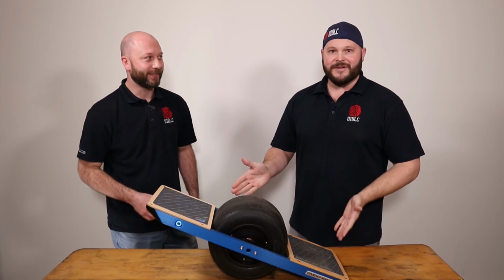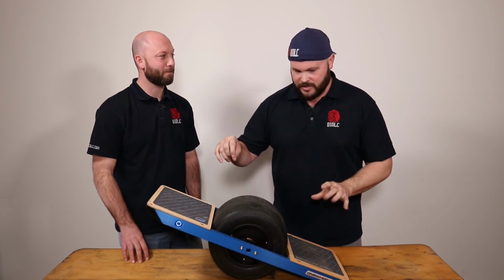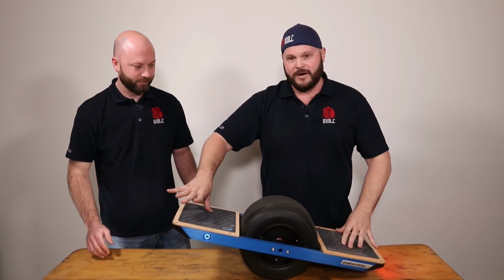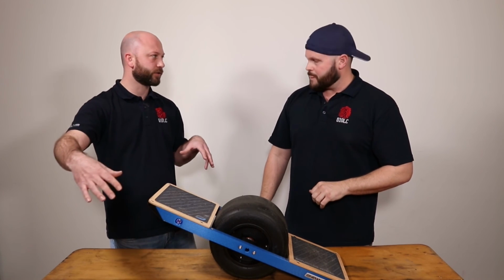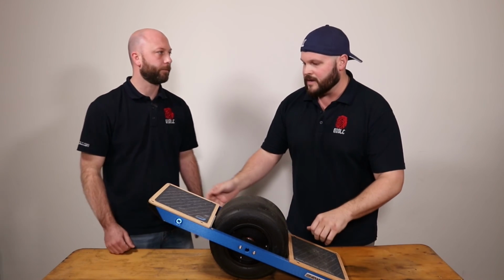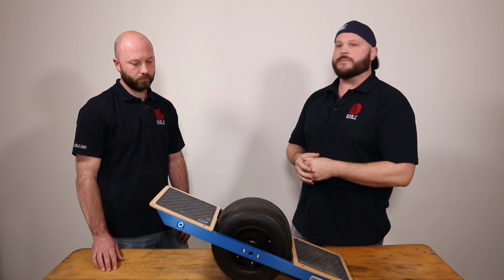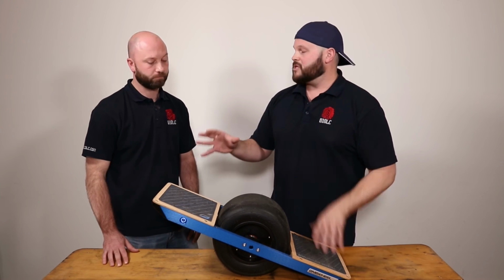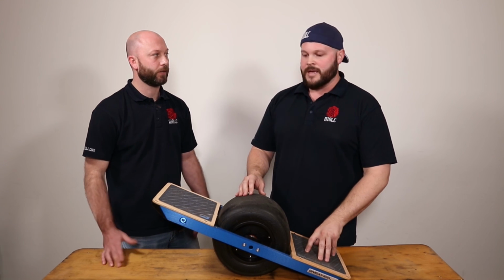OneWheel - Review and first ride (Australia)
Jake and Jordo jump review the Onewheel and take it for a test ride.

NOTE: Wear padding :)